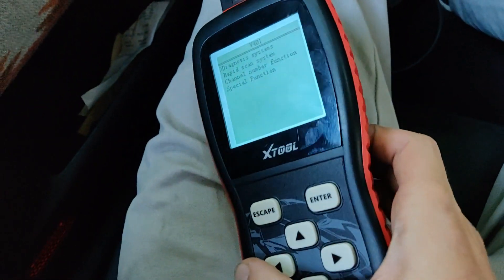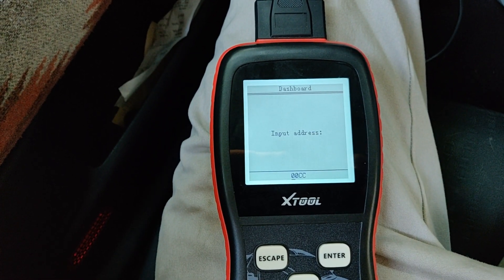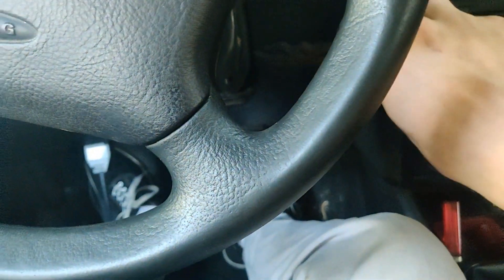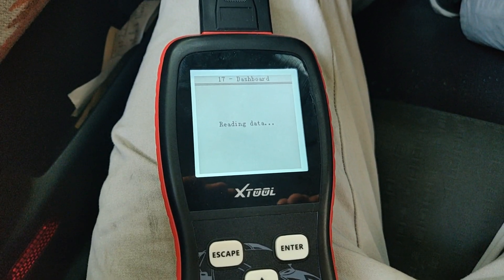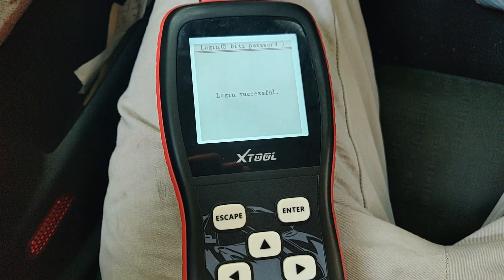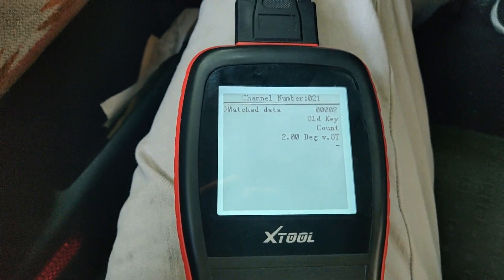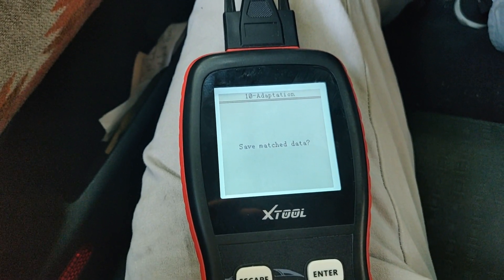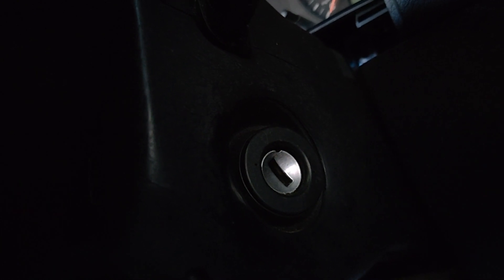Immo matching keys with XTOOL Vag401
There isn't a lot of documentation showing how to use the vag401 xtool so I put together a quick video showing how to retrieve the SKC/PIN from the clusters immobilizer data on a mk4 and then using that SKC to immo match some keys. Using this method does not require vagcom.

The xtool can be found on amazon.

If you are unable to retrieve the SKC from the scan tool, I am working on another video showing how to retrieve it using a KKL cable+vagEEPROM programmer.